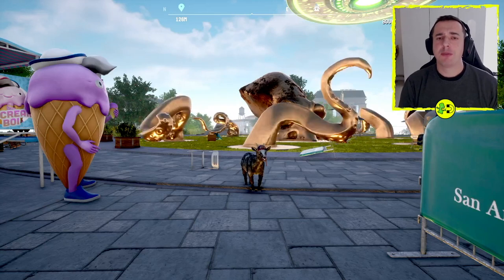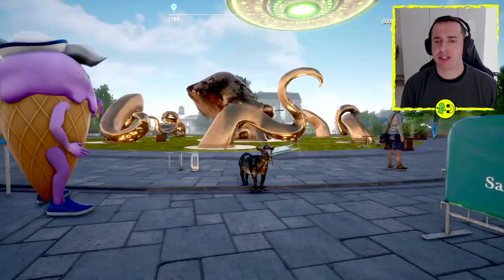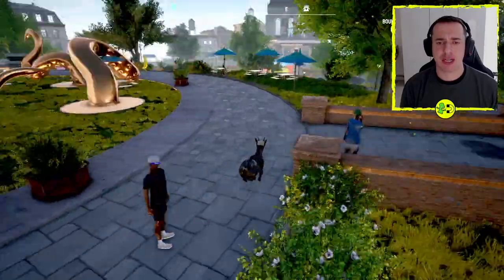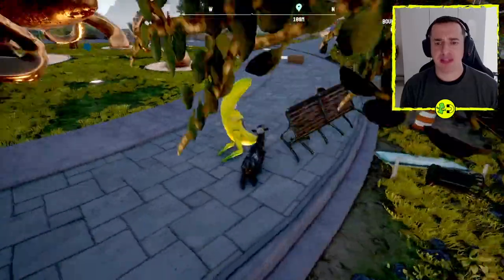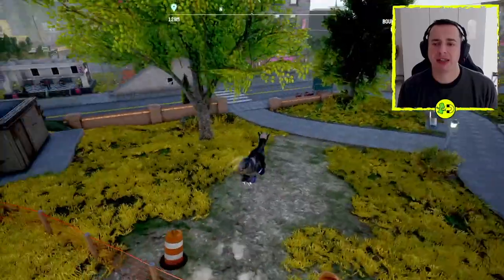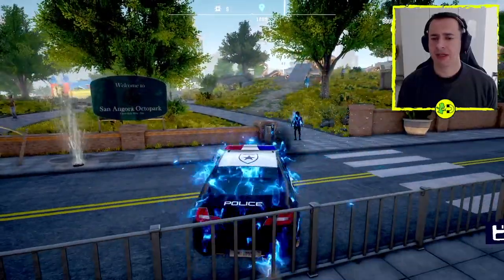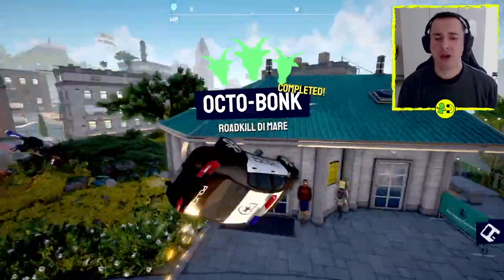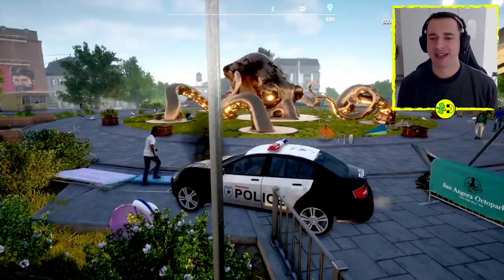Goat Simulator 3 Octo-Bonk Secret Event Downtown Guide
In this Goat Simulator 3 Octo-Bonk Secret Event Downtown Guide, I show you how to complete this quest quickly and easily.

To complete this Goat Simulator 3 Octo-Bonk Secret Event Downtown, you need to use a car to hit the octopus on the head.

I hope you find this Goat Simulator 3 Octo-Bonk Secret Event Downtown Guide video of use. If so, please like and drop a comment. Thanks so much!